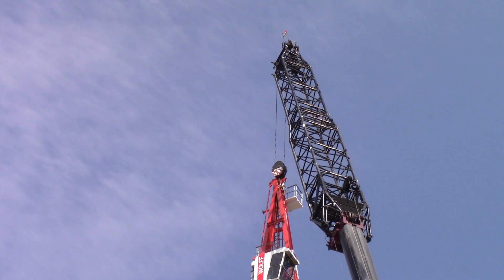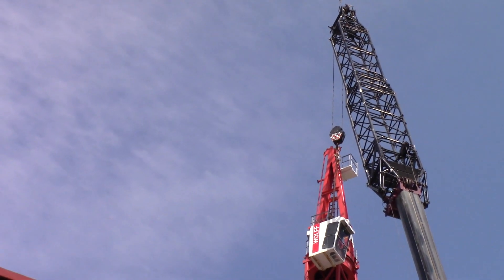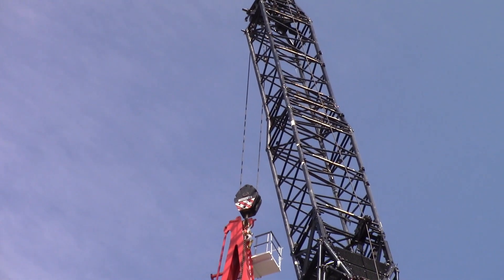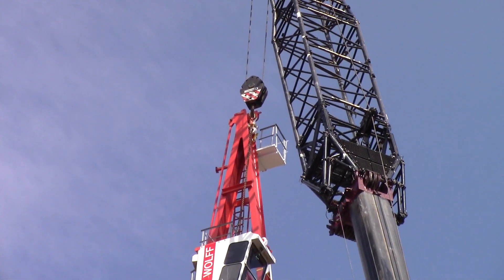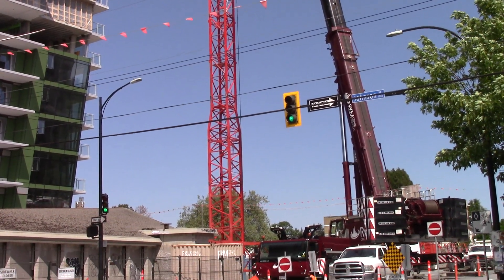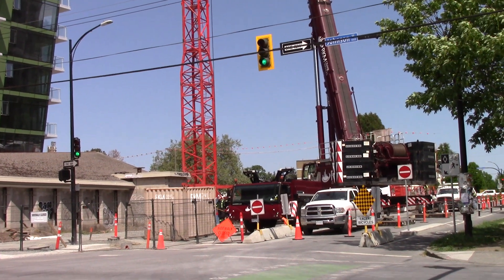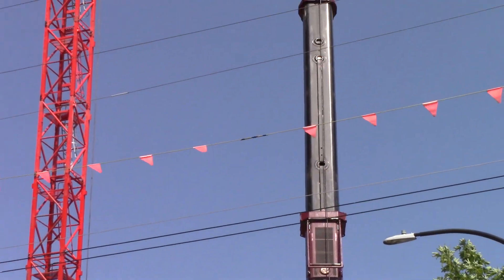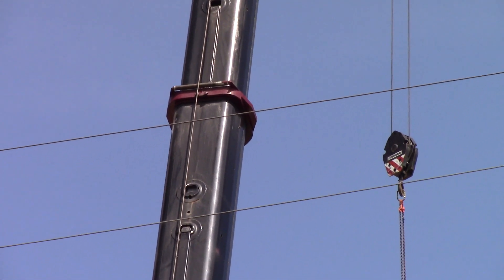2015 LIEBHERR LTM 1400-7.1, RKM Crane No. 269, Victoria, B.C., T/C Up, May 16, 2023, Part 1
Ballast: 110t including 10t luffing jib hoist no. 3. Location: 1468 Vancouver Street, Victoria, B.C., Canada.